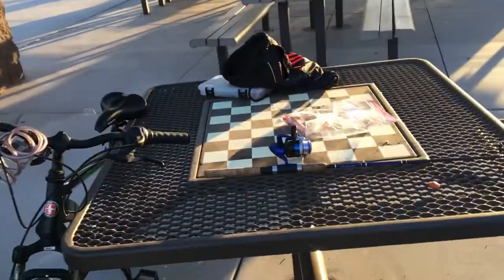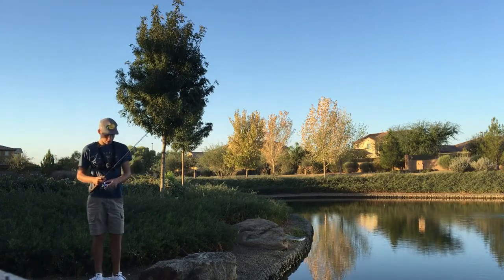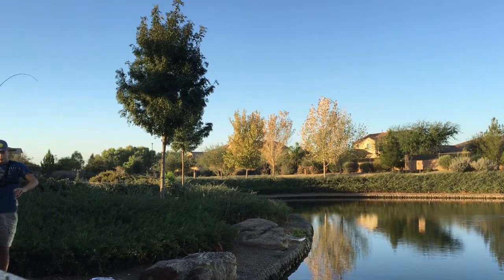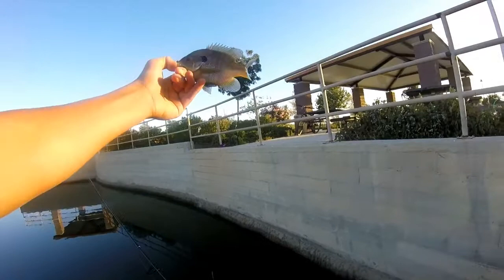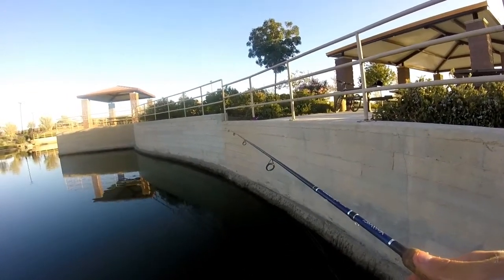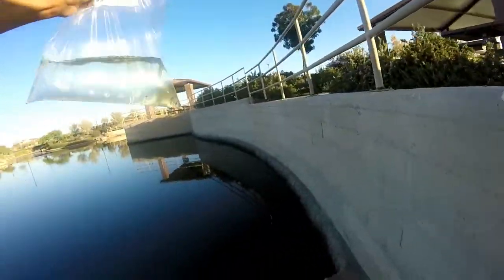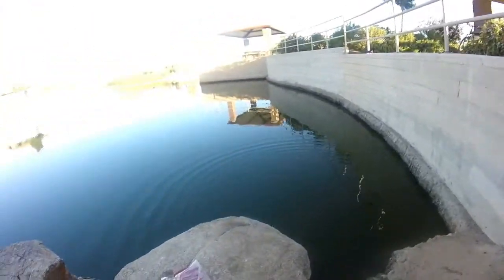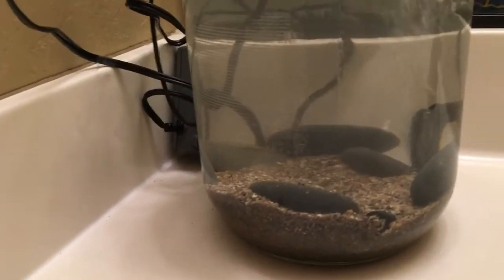DIY Fresh Water Tank and Catching Bluegill!